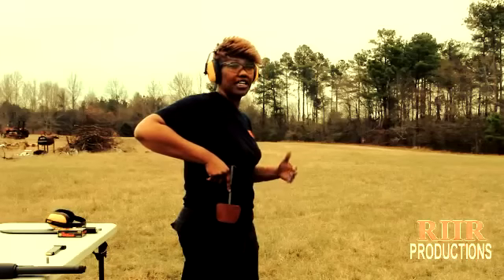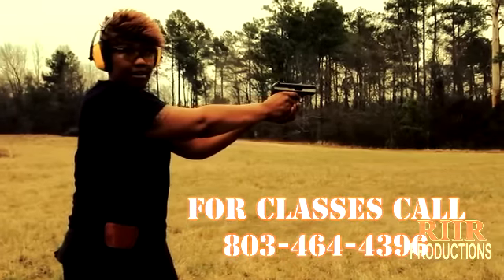CONCEALED WEAPONS PERMIT/FIREARM SAFETY INSTRUCTOR LISA PHILLIPS SOUTH CAROLINA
UNI-SAFE FIREARM TRAINING: HWY 15N T/W BISHOPVILLE, SC
WE OFFER CONCEALED CARRY PERMITS, BASIC HANDGUN, SELF-DEFENSE SHOOTING, PRIVATE RANGE MEMBERSHIPS, AND MUCH MORE.
BUSINESS HOURS: TUESDAY-SUNDAY 9AM TO 7PM